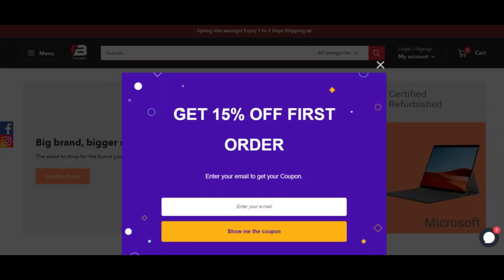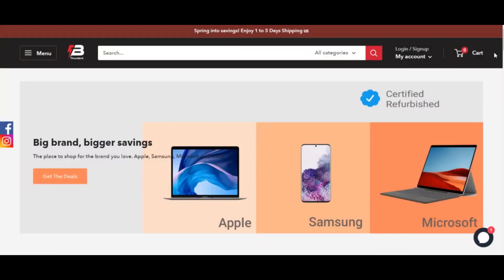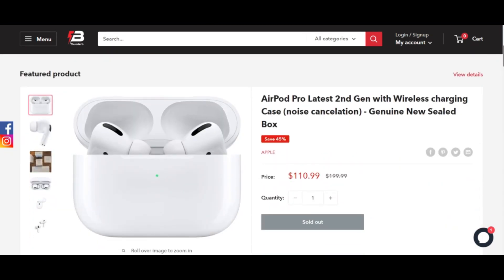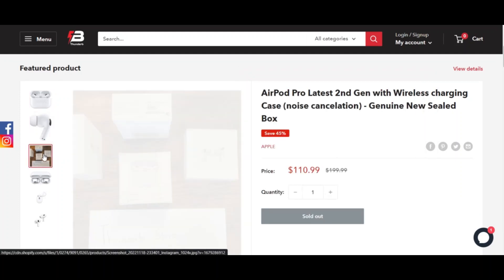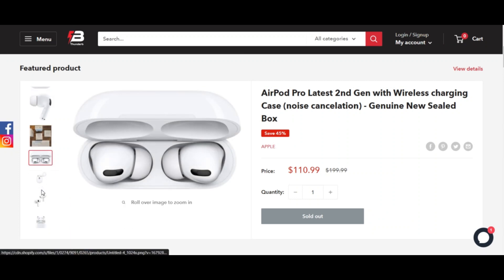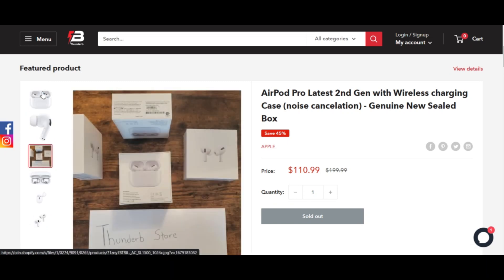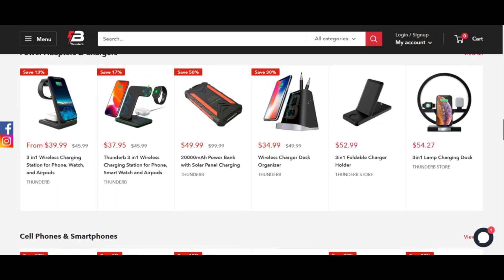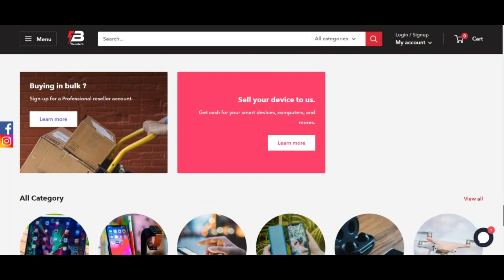Thunderb Store Reviews [ With Proof Scam or Legit ? ] Thunderb ! Thunderb Reviews ! Thunderb.Store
Thunderb Store Reviews [ With Proof Scam or Legit ? ] Thunderb ! Thunderb Reviews ! Thunderb.Store reviews

thunderb.retail outlet is probably going to be a fraud. The perception score of the web site is minimal.

The overview of thunderb.retail outlet was business by a computer plan just wherever 0 is extremely unreliable and 100 is taken into account Chance-free of charge to make use of. Our algorithm establishes the have faith in rating dependant on 40 distinct info factors it get. Examples are The problem over the server, as compared to The position in the enterprise, if Connect with information are unveiled or not, ranking and evaluations which could be provided on Safe.Shop and other evaluate web-web sites, etcetera.